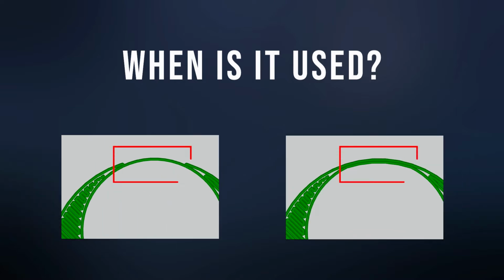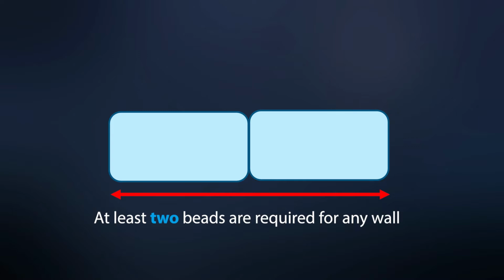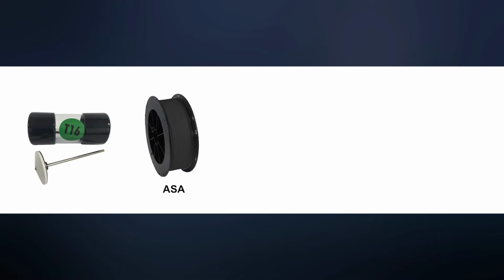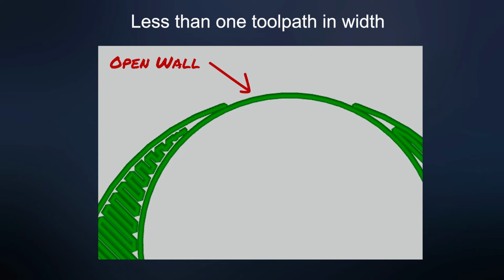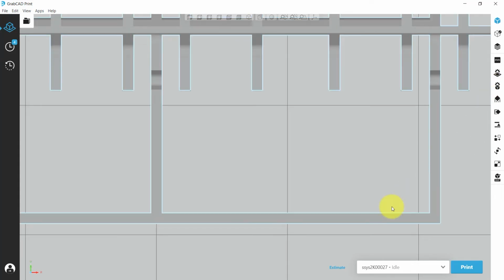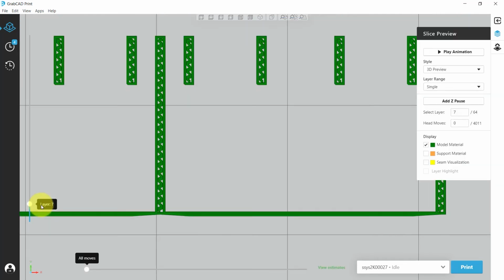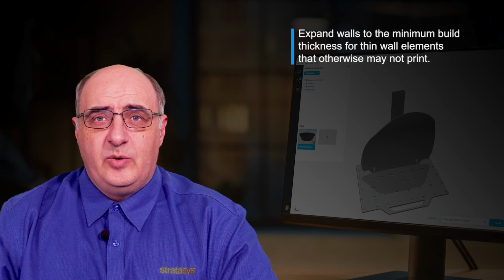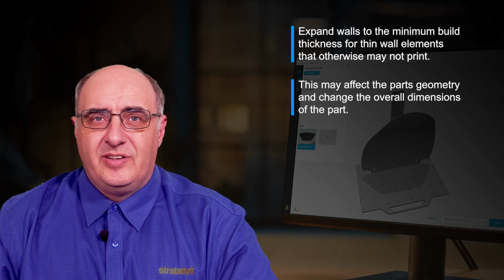Stratasys Academy | GrabCAD Print – Getting Started: Thicken Thin Walls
Learn how to address models with walls that are too thin to print with the selected model tip using the Thicken Thin Walls setting in GrabCAD Print.

🛠️ *Overview:*
This video demonstrates how to use the Thicken Thin Walls setting in GrabCAD Print,
to adjust thin wall sections of your model and ensure they can be printed successfully,
even if they are below the minimum thickness required for printing.

• *Understanding Wall Thickness:*
- Learn the minimum wall thickness required for printing with different materials and model tips, such as ASA or ABS.

• *The Thicken Thin Walls Setting:*
- This setting allows you to expand walls that are too thin to print, ensuring they meet the minimum build thickness.

• *Preview and Adjustments:*
- Use the slice preview to review how the Thicken Thin Walls option affects the model's geometry, including changes in the number of contours per wall.

• *Impact on Geometry:*
- Understand how applying this option may alter the part’s overall dimensions while ensuring printability.